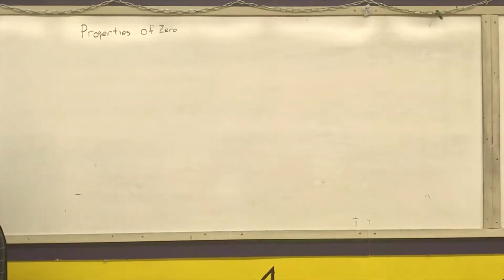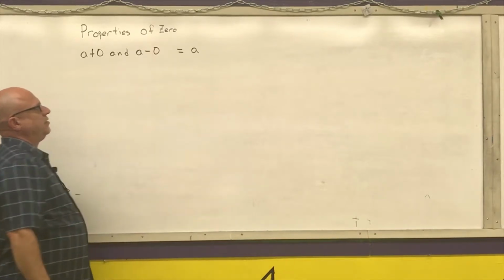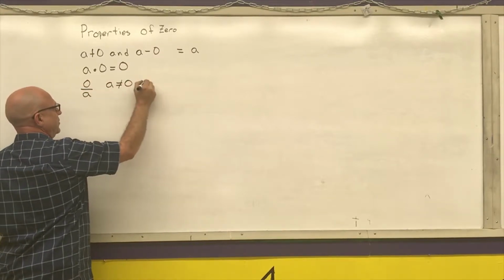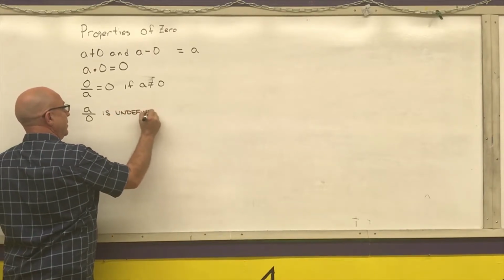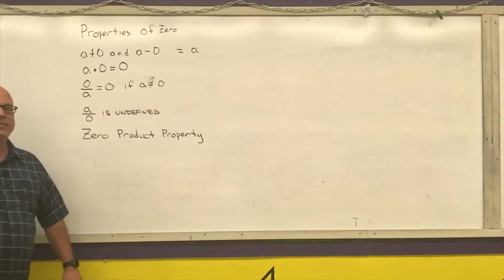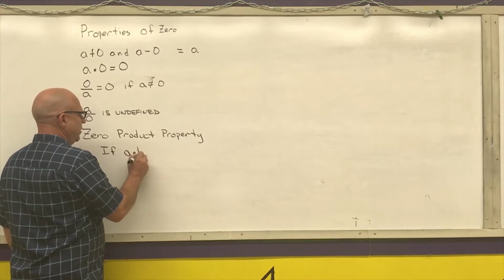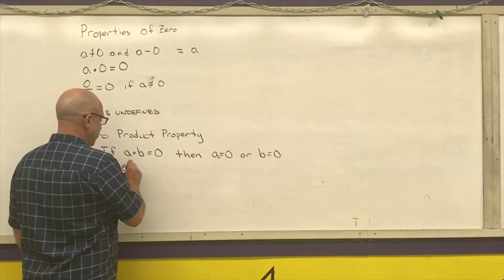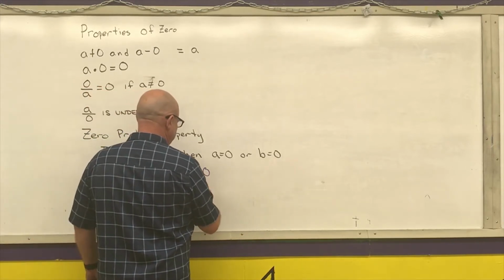A2-P-006 Review: Properties of Zero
Algebra 2 review of the properties of zero.